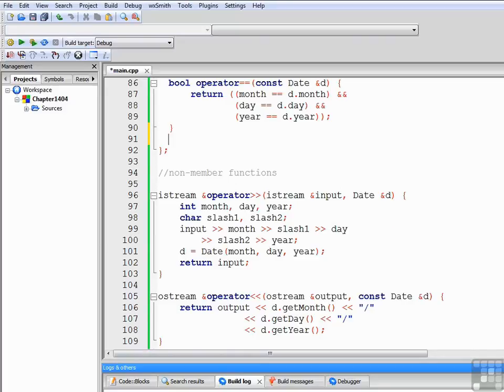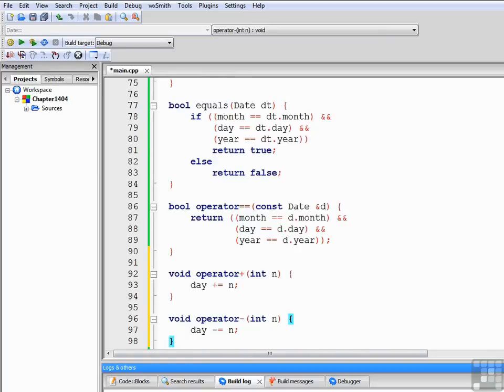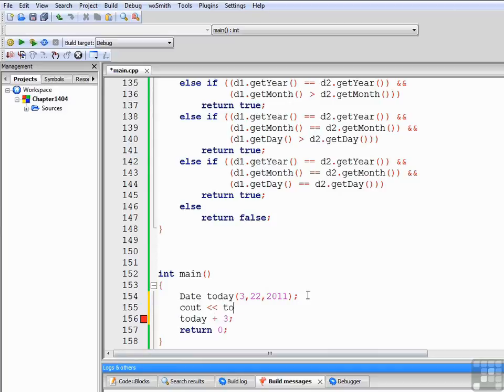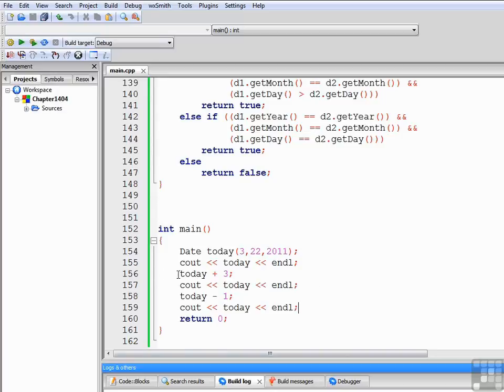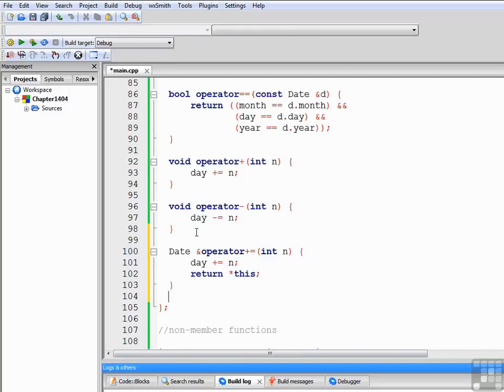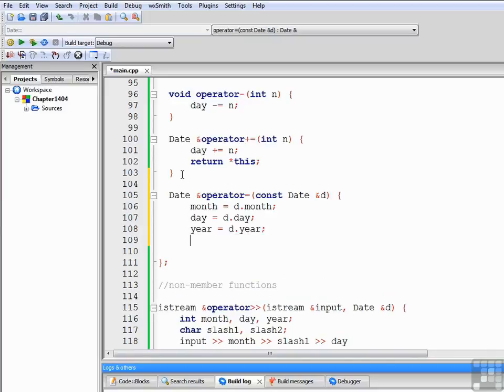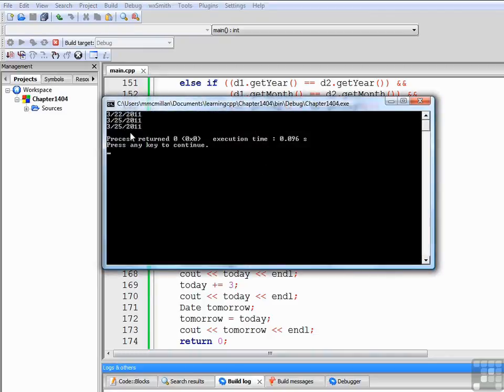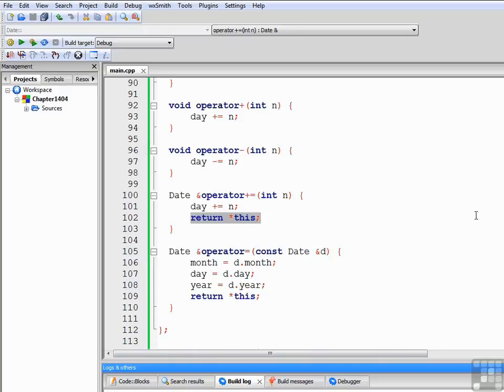1404 Overload Arithmetic